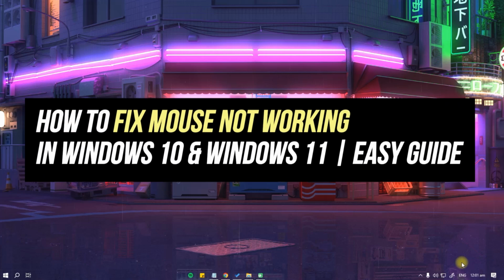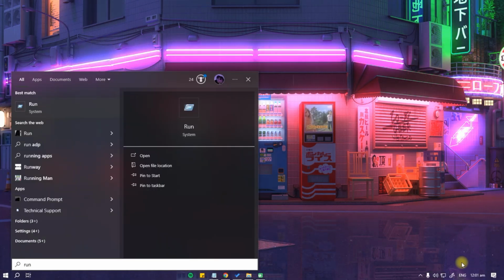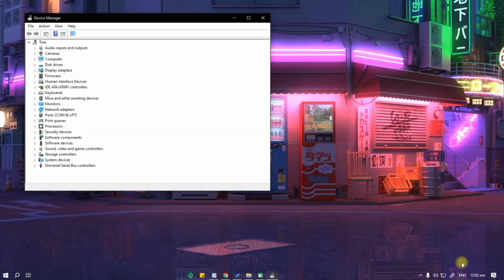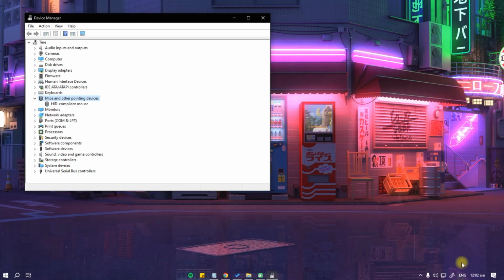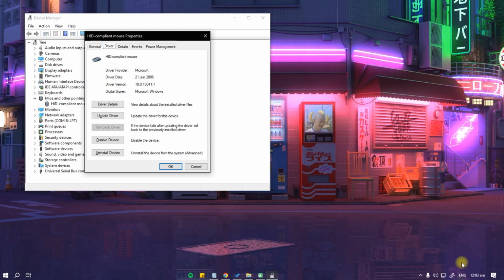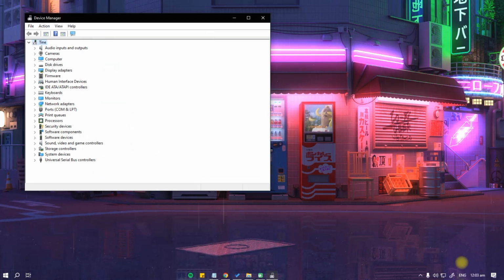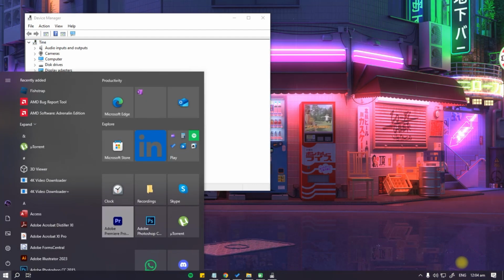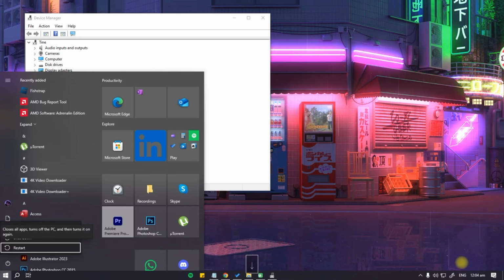How To Fix Mouse Not Working in Windows 10 & 11 | Easy Tutorial Guide for Beginners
Having trouble with your mouse not working in Windows 10 or 11?

This easy tutorial guide for beginners walks you through the exact steps to troubleshoot and fix mouse issues fast. Whether your mouse is completely unresponsive, keeps disconnecting, or behaves erratically, this video covers simple solutions like updating drivers, checking settings, and resolving hardware conflicts.